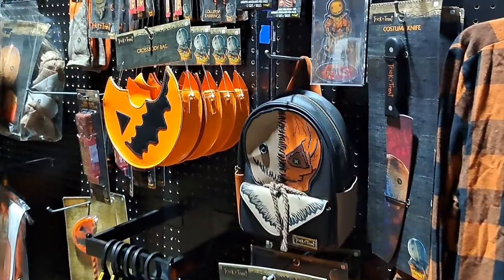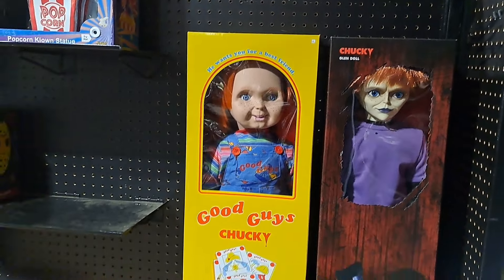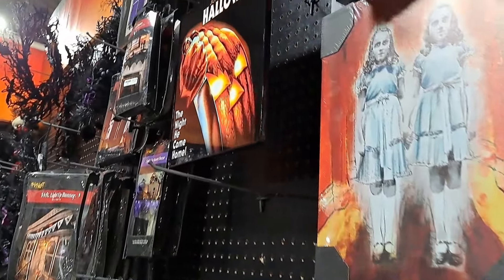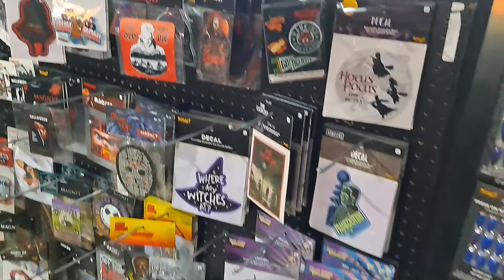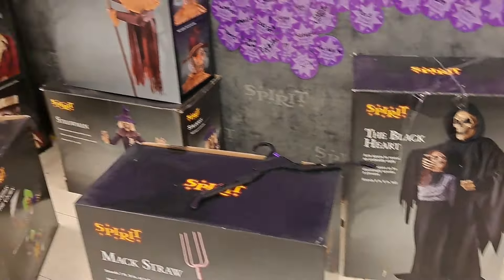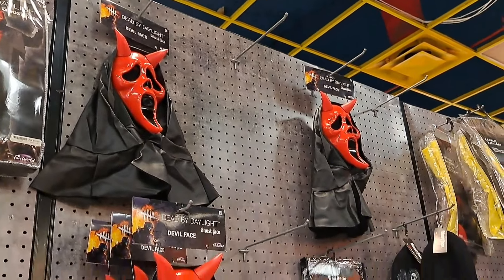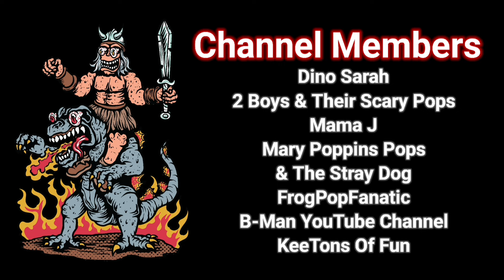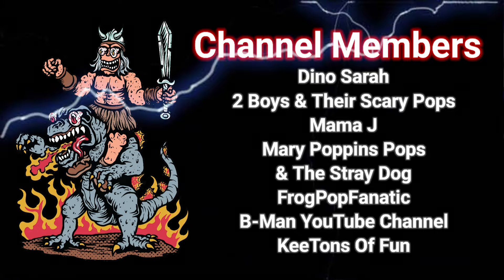Spirit Halloween Sad Last Day 2024 Closing Sale & Toy Haul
Spirit Halloween is closing for the season and they have tons of stuff on clearance sale! I show my Spirit Halloween toy haul!

Mailing Address:
Collector's Conquest
941 West I35 Frontage Rd